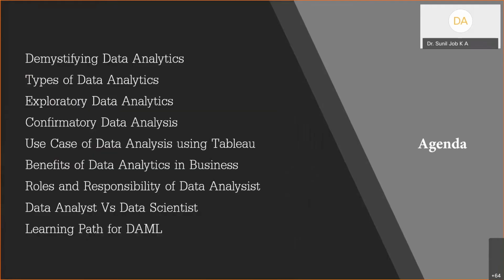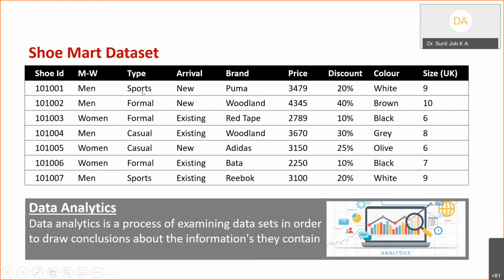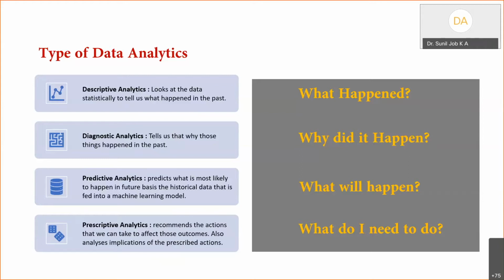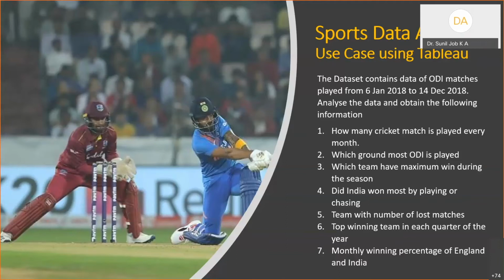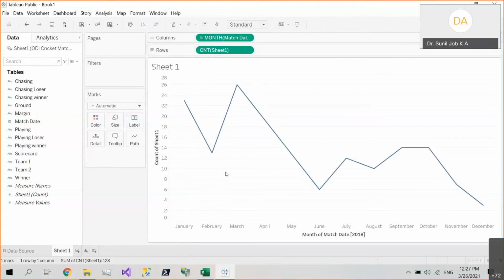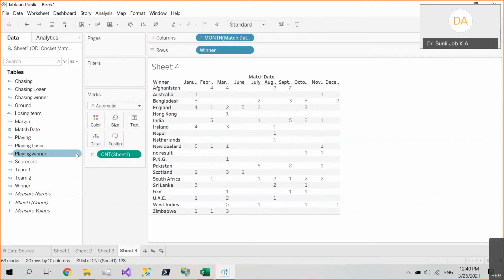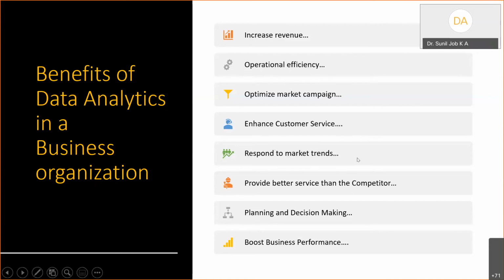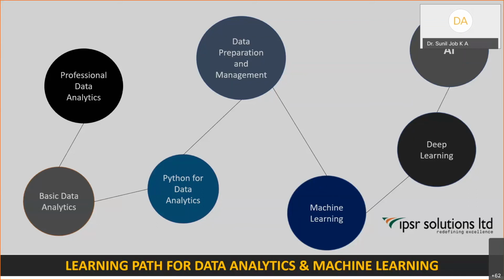Demystifying Data Analytics and Visualisation | Webinar Replay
In the 21st century, ‘Data is the new oil’. Organisations are adopting data analytics to make informed decisions to drive the company forward, improve efficiency, increase profits and achieve organisational goals. In this webinar,  you will get a detailed explanation of Data Analytics and Visualisation.

This Webinar is handled by honorable Dr.Sunil Job K.A, Former College Principal, and an Academician with 25+ years of experience and Ph.D. in Education. Areas of Expertise include Outcome-Based Education (OBE), Bloom’s Taxonomy Open Source, Data Science and Statistical Analysis, Data Visualization and Presentation, Machine Learning, Research Methodology, and Optimization Techniques. He is an active blogger in various areas of Information Technology and he is so passionate about technology and data sciences and shares his knowledge in Data Analytics with students through intensive training. He is also a Red Hat Certified Engineer, currently handing the Academic Solutions division of IPSR.

00:00:00-Introduction
00:22:05-Data Analytics
00:28:30-Types of Data Analytics
00:37:00-Visualization
00:41:20-Softwares and languages for Data Analytics
00:43:55- Sports Data Analytics
01:17:01-Revenue-Expenditure Analysis
01:17:19-Benefits of Data Analytics in a Business Organization
01:20:01-Roles and Responsibilities of Data Analyst
01:22:27-Data Scientist Vs Data Analyst

Get the latest Job notifications, top MNC openings, and many more